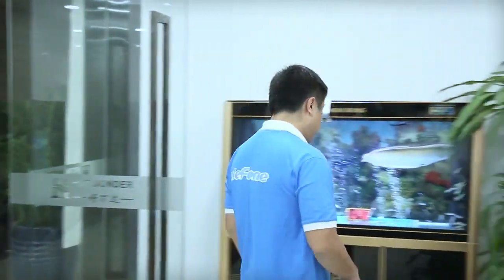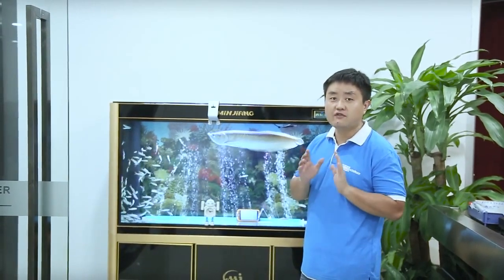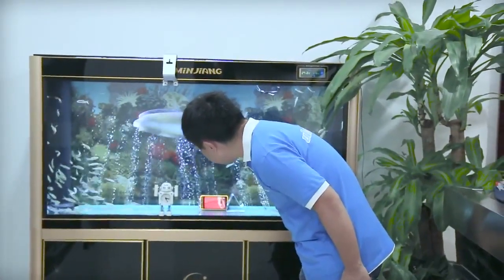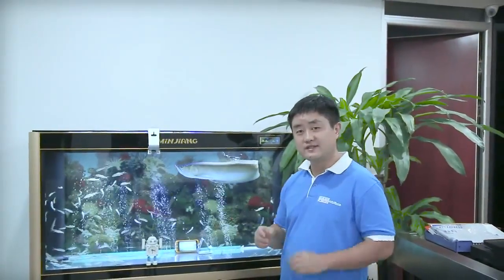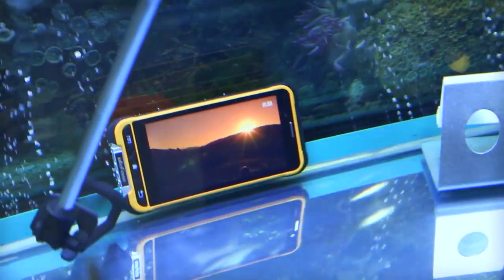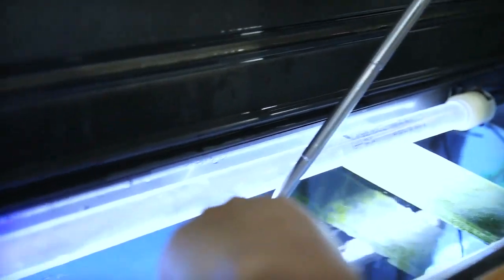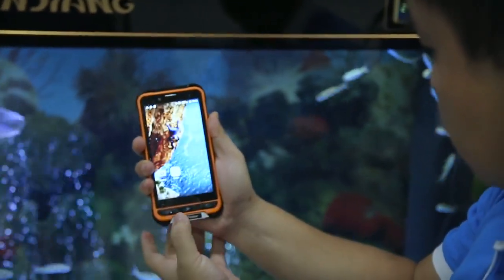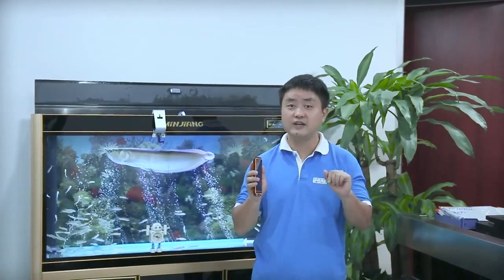Ulefone Armor IP68 Waterproof TestReview